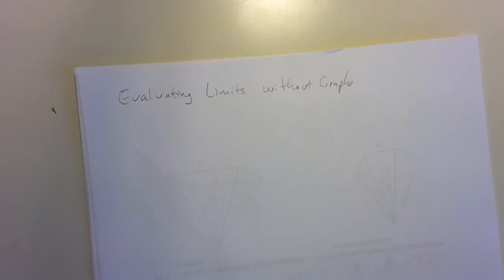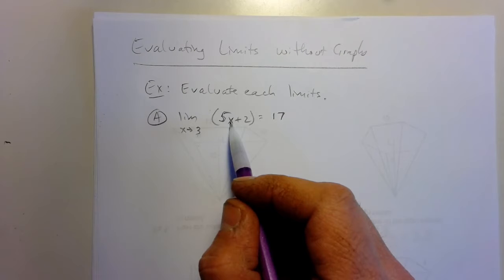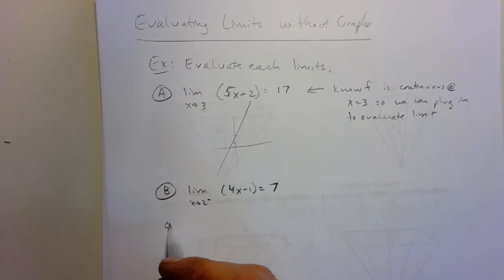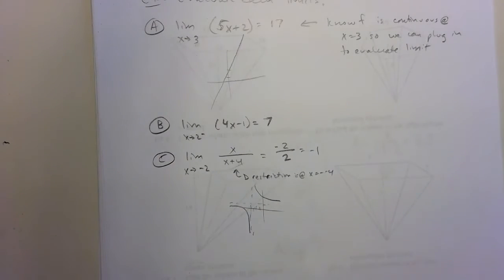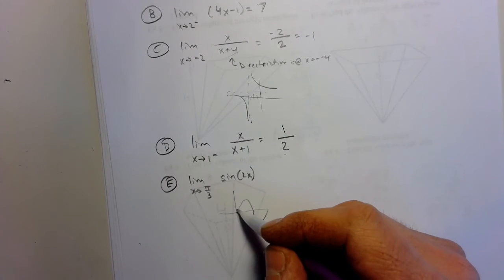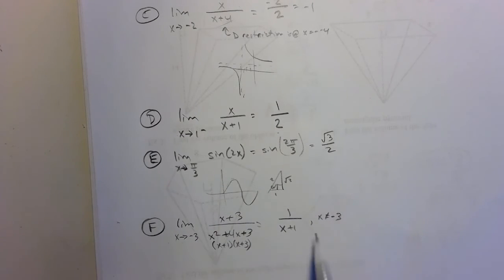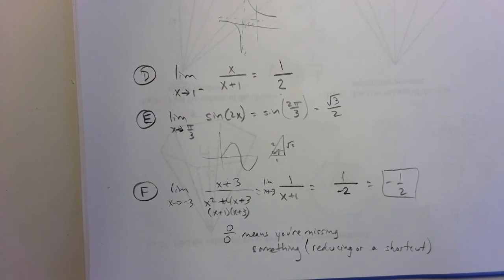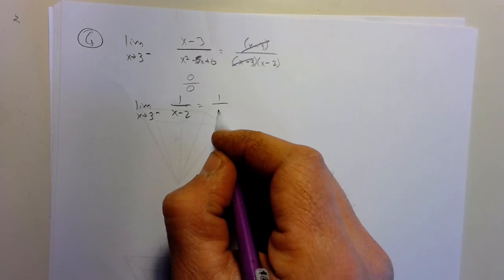Evaluating Limits Algebraically Examples part 1